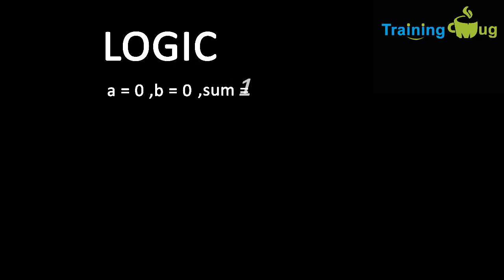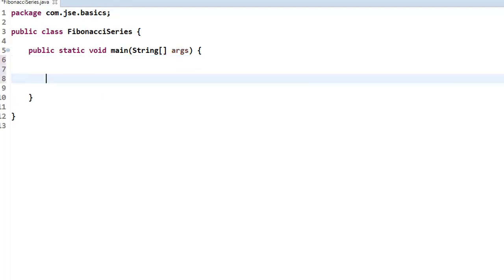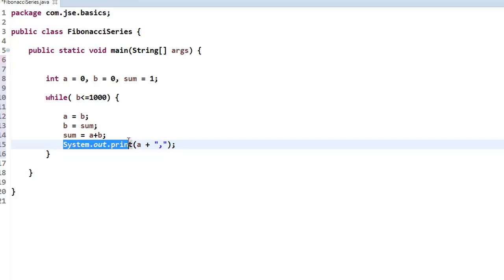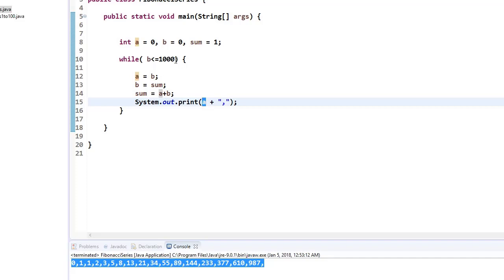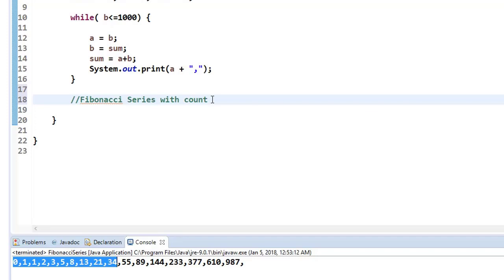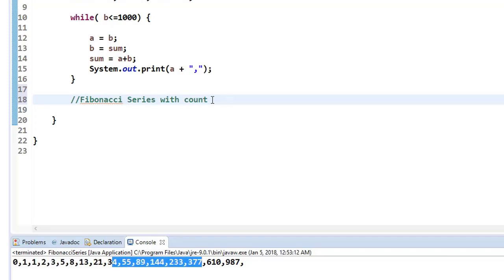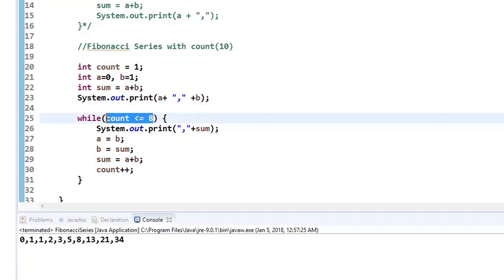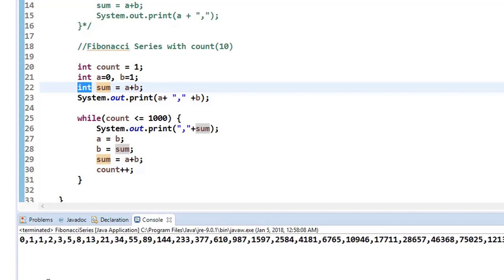Java Code for Printing Fibonacci Series from 1 to 1000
This program demonstrates the logic and code for printing fibonacci series from 1 to 1000. It also explains the other program to print the fibonacci series based on count. This gives hands on experience of using while loop.

If you need any programming challenges , please post them in the comment section. We will upload the code as soon as possible.

Please promote this channel